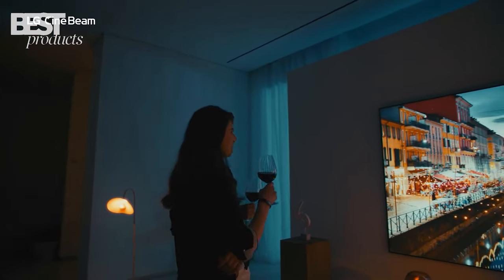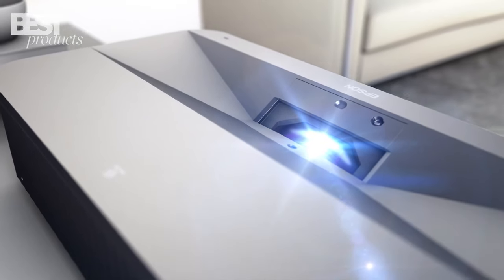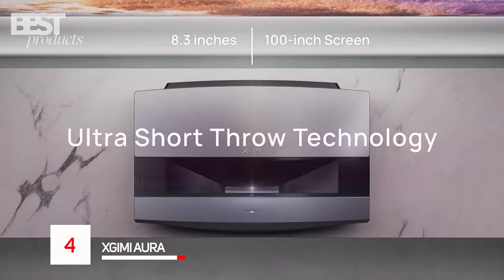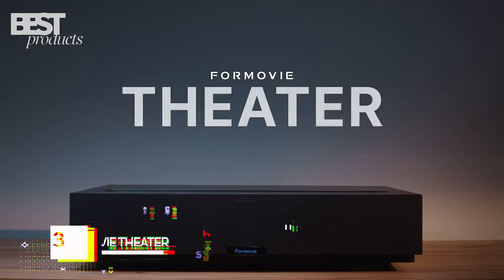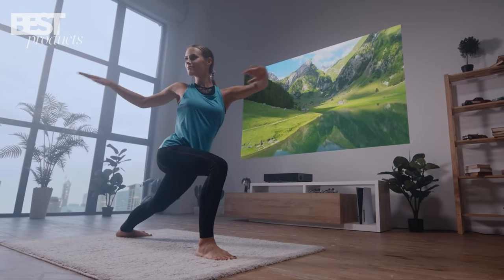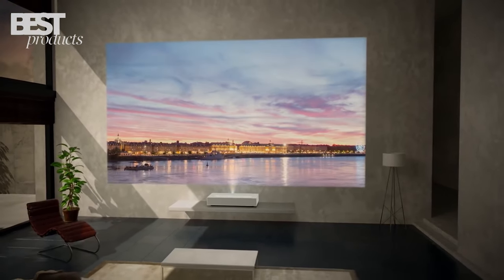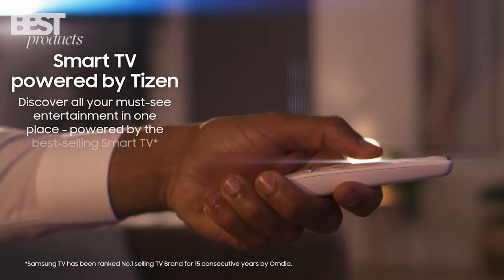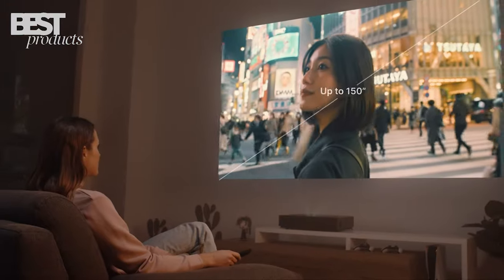5 Best 4K Laser Ultra Short Throw Projectors You Can Buy In 2023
5️⃣ Epson EpiqVision Ultra LS800 Laser Projection TV
4️⃣ XGIMI Aura
3️⃣ Formovie THEATER Ultra Short Throw 4k projector
2️⃣ LG HU85LA
1️⃣ Samsung LSP9T